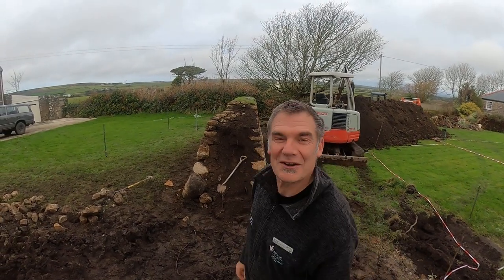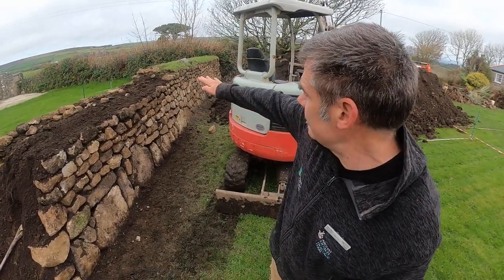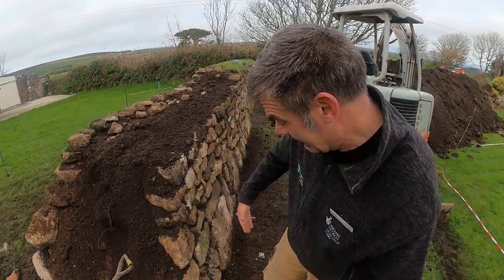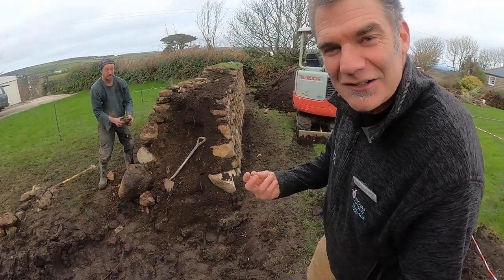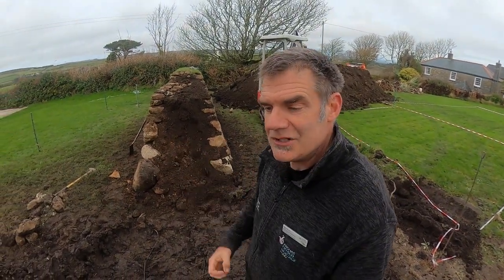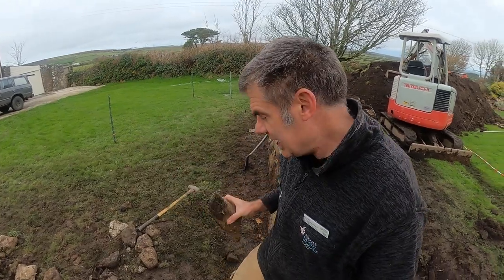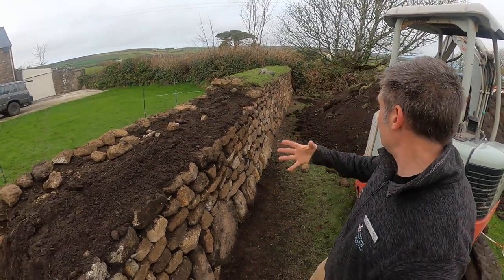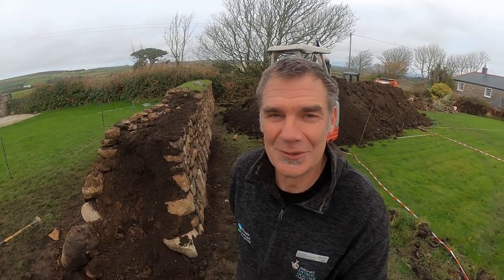A new Cornish Hedge in construction - how is it made?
I spotted this new Cornish Hedge going up not too far away from where I live, and Griff, who is making the hedge very kindly let me get a quick bit of film of the hedge in construction. There's a lot more to say about how hedges are made, the various different styles, depending on the local area and material available, but I wanted to be brief so as not to hold Griff up for too long! This hedge is being constructed from granite, which is the majority of the hedging stone used in Penwith.